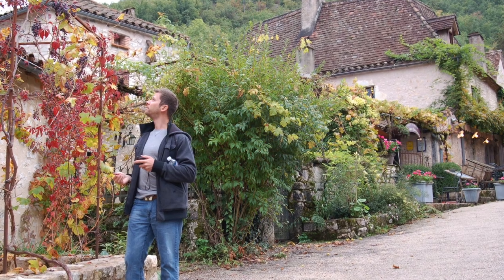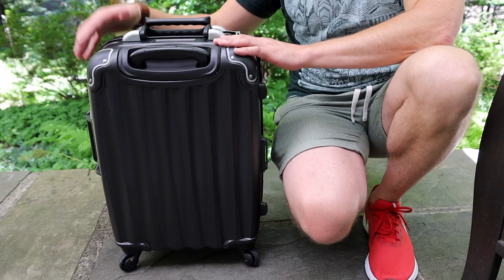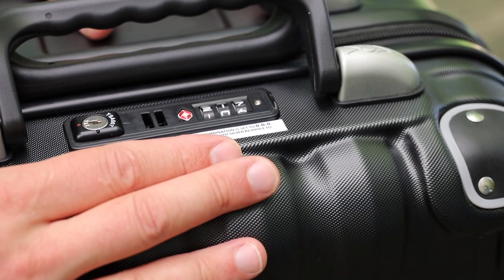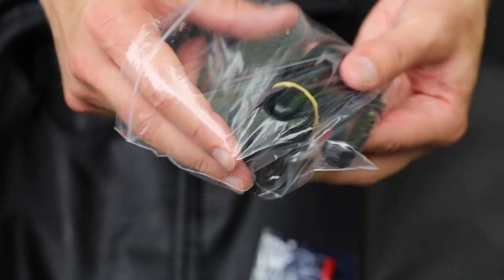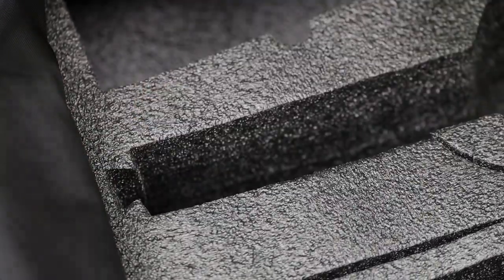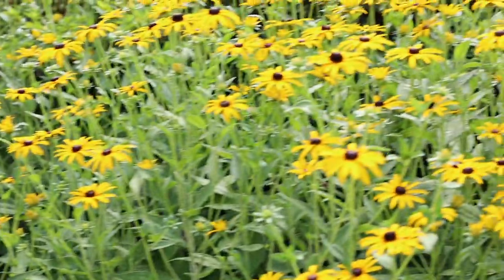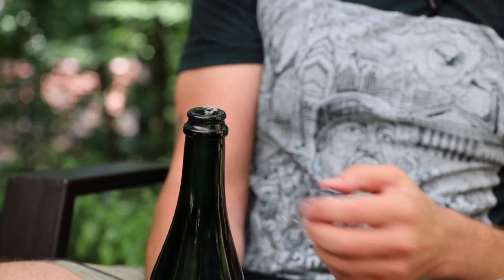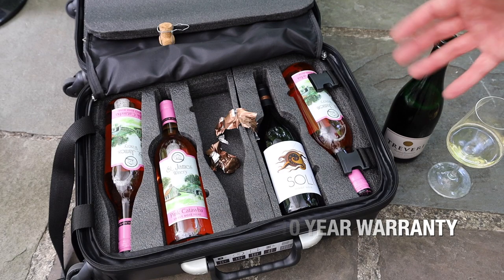Wine Travel Hacks/Essentials: Transport and Store your Wine with Ease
Do you buy a lot of wine when you travel? Work in the beverage business? Moving your booze around safely and securely, can be a challenge. Wine Professional and Sommelier Marc Supsic gives a real-world and honest review of this unique travel tool here.

WINELIVE50

to make your purchase.

I deliver quick and easy tips that demystify the world of alcoholic beverages for the new and curious drinker.